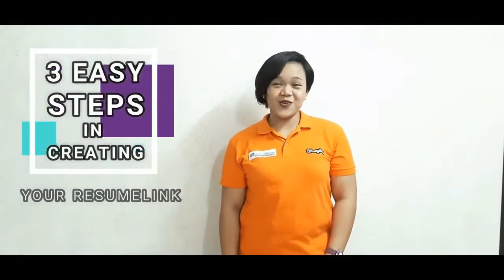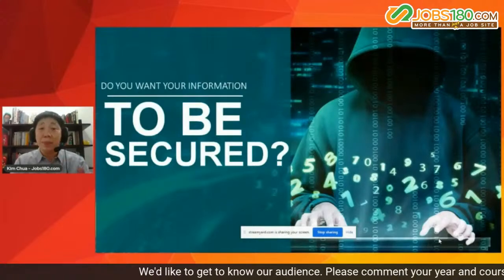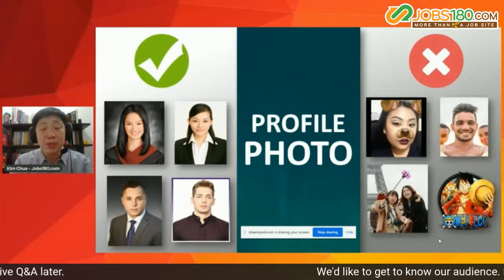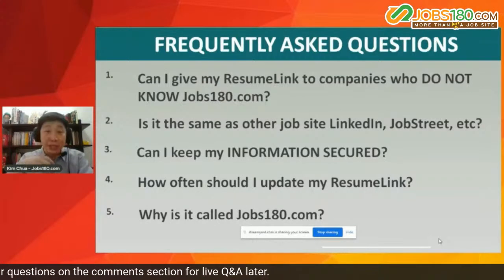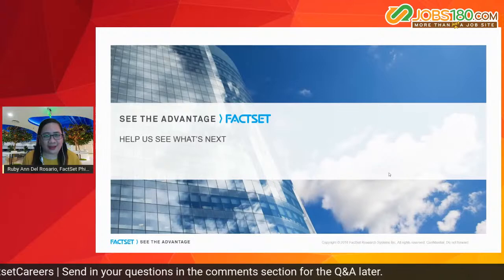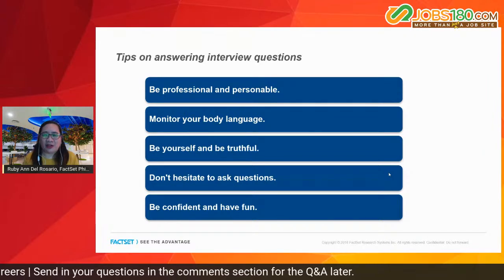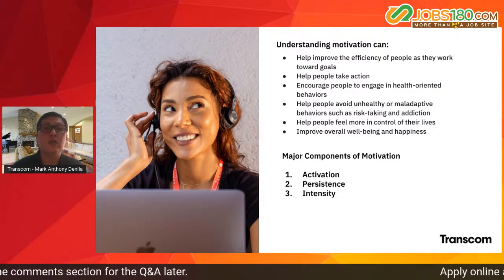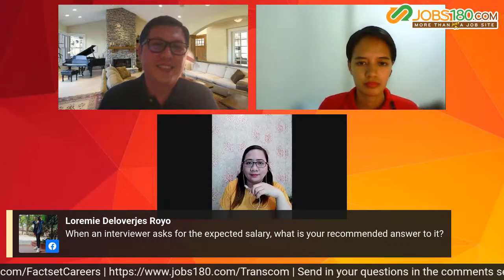Jobs180.com Marketing Me Live at SICM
Marketing Me Live at Santa Isabel College of Manila
March 11, 2022  |  1:30 PM

Topics:
Online Applications by Kim Chua of Jobs180.com
Answering Interview Questions by Ruby Ann del Rosario of Factset Phils.
Motivation and Productivity by Margarita Escueta of ADP Phils.